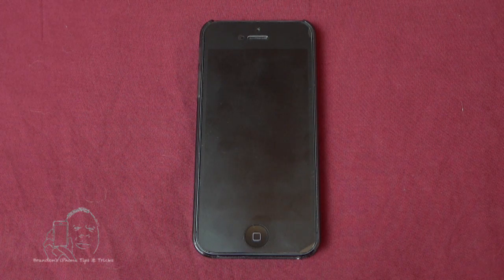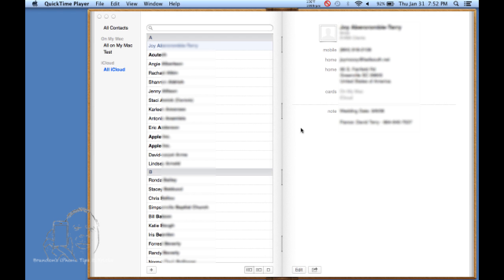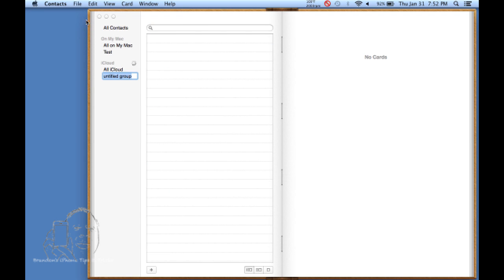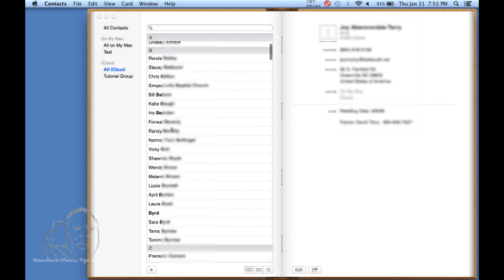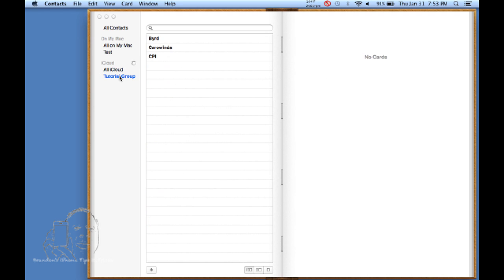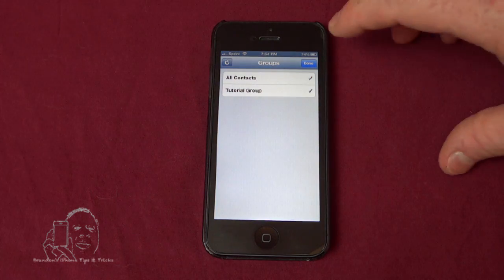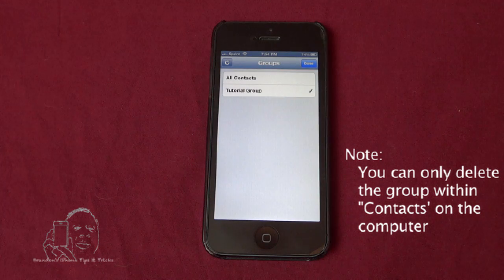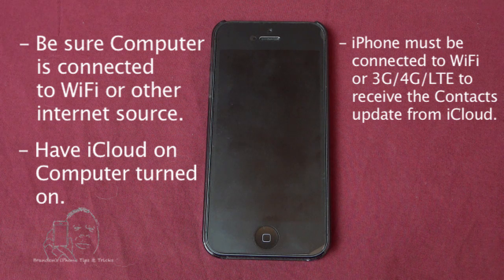iPhone | iOS 6 | How to Create Groups in 'iOS Contacts'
This tutorial shows how to create Groups in iOS 6 contacts.  Unfortunately this cannot be done solely within iOS.

This tutorial is performed on:
MacBook Pro 5,5 running OSX 10.8.3 (Mountain Lion)
iPhone 5 running iOS 6.3

Step-by-step:

On the Computer:
1. Be sure to turn iCloud contacts on.  Settings - iCloud - Check 'Contacts'
2. Also make sure the computer is connected to the internet through either Wifi or by other means.

Within Contacts on Computer:
1. Click on 'All iCloud'
2. File - 'New Group'
3. Name the group.
4. Once again, Click on 'All iCloud'
5. Drag wanted contacts to the new group.
6. When finished, click on the new group to review it's contents.

Wait some time for the iCloud contacts to propagate.

Within iOS Contacts:
1. You will see that a 'Groups' option has appeared (if you didn't see one before).
2. Click on the 'Groups' button.
3. You will see a new groups named whatever you named the group on the computer.  Within that group you should see the contacts that you added on the computer.